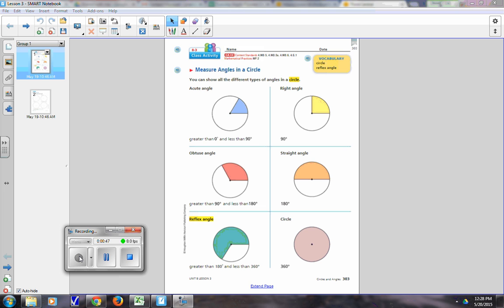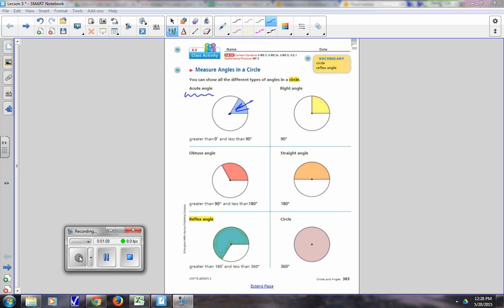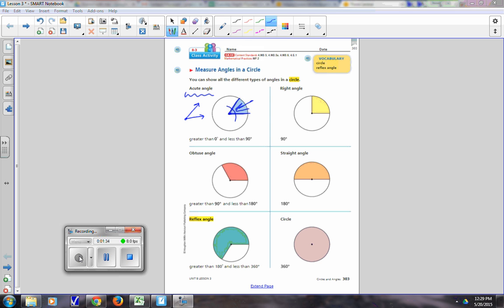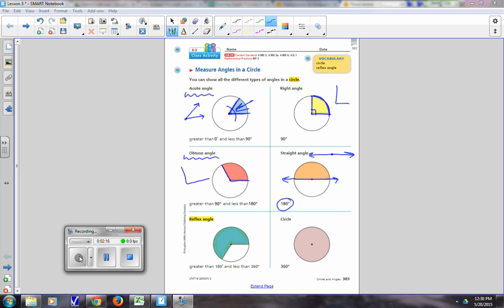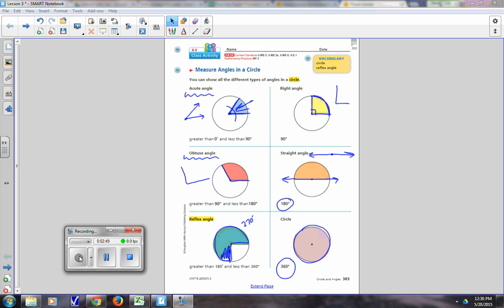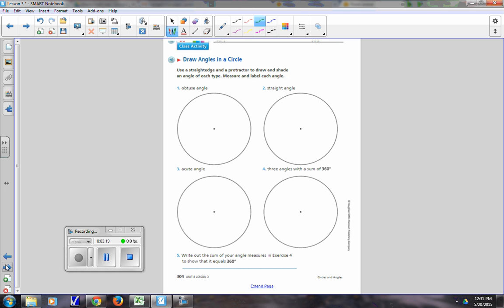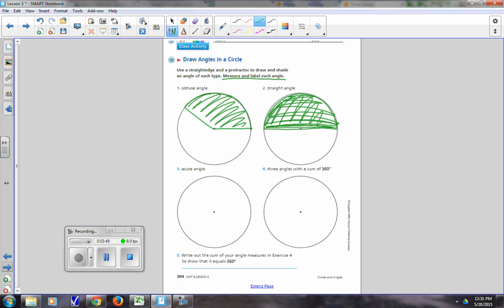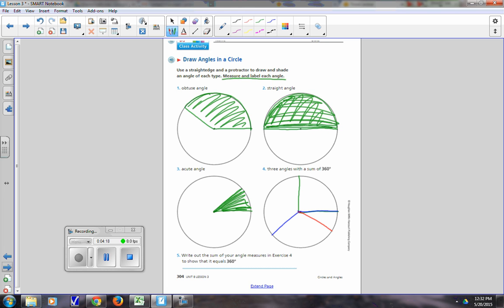Unit 8 Lesson 3